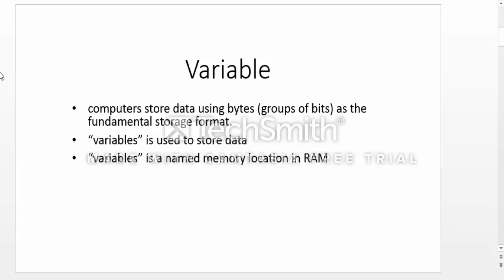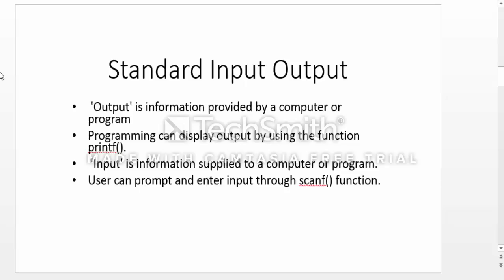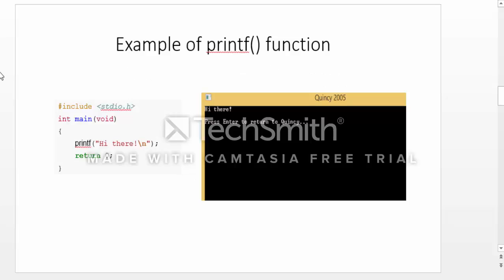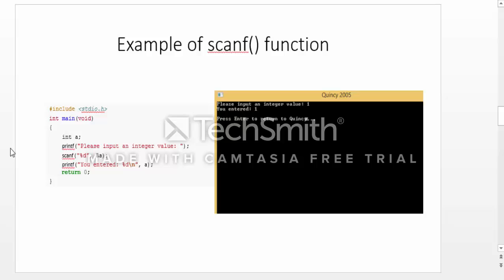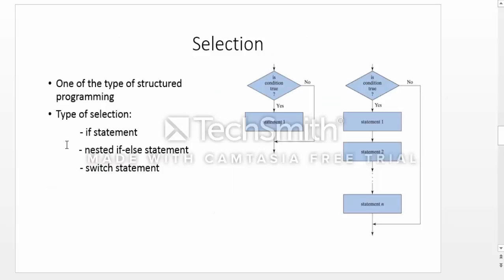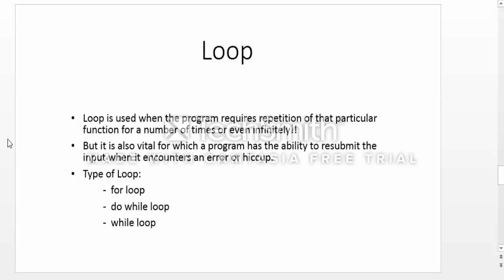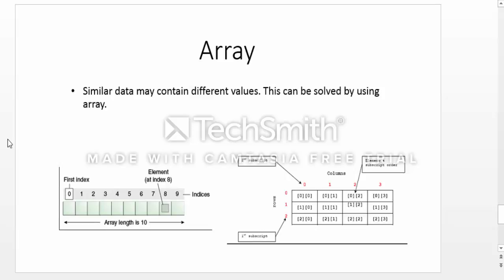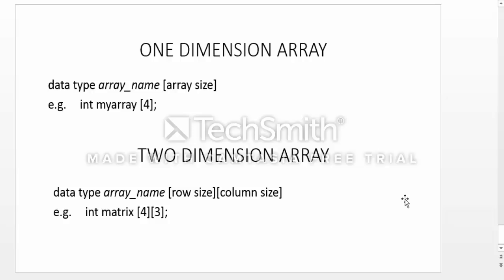Reflection Video 1